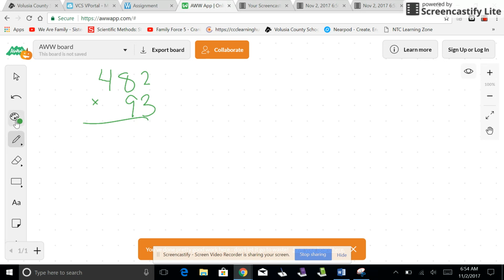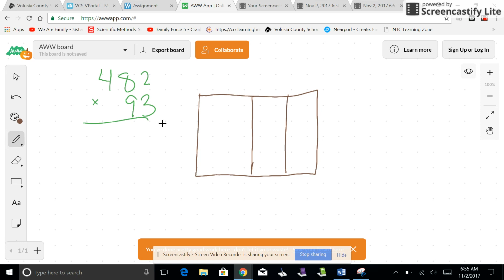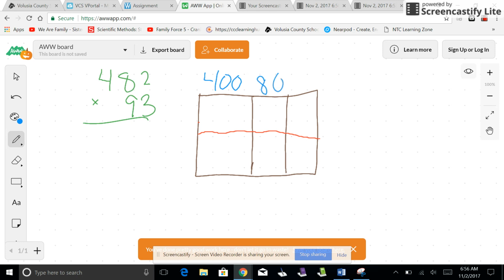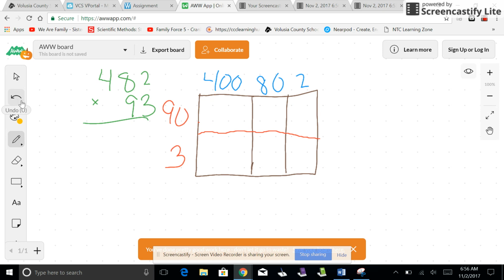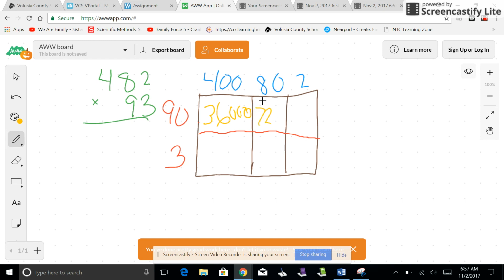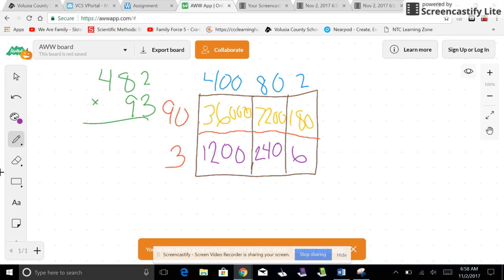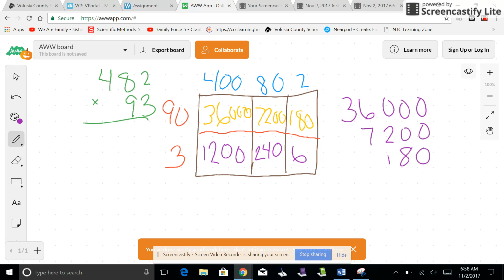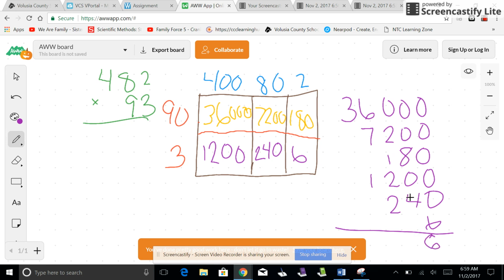Nov 2, 2017 6:59 AM